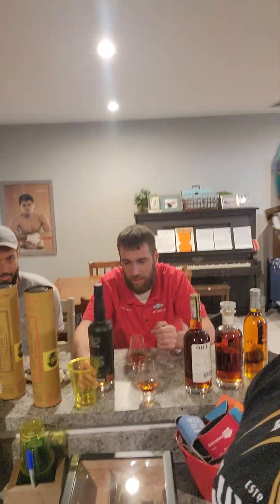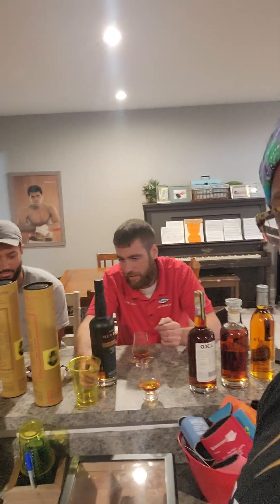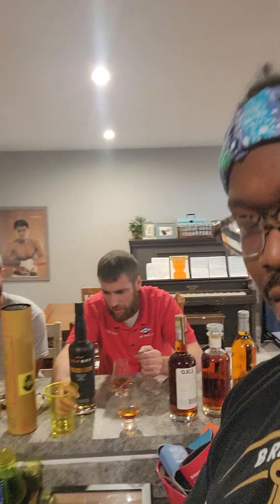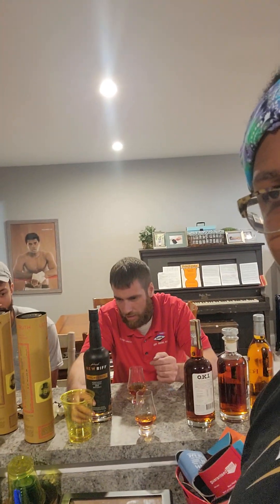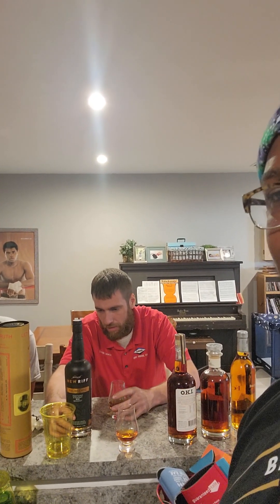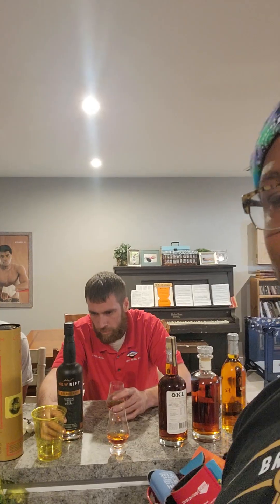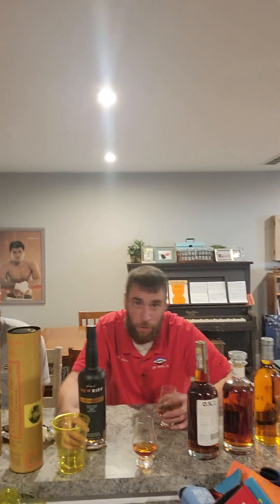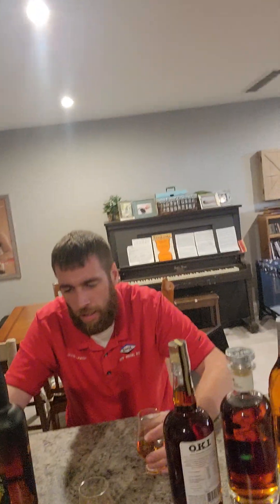New Riff bourbon straight rye (balboa) special guest Chris walking us through it